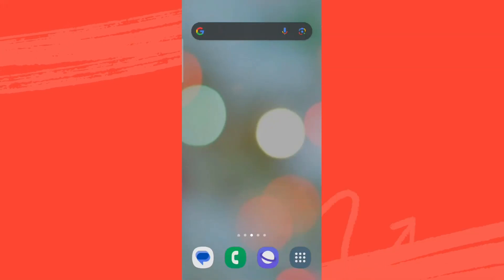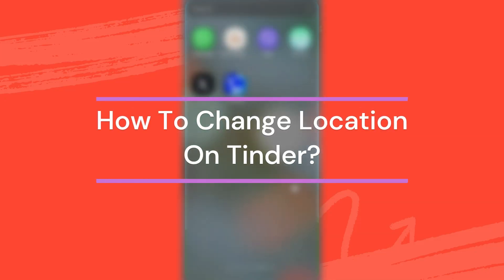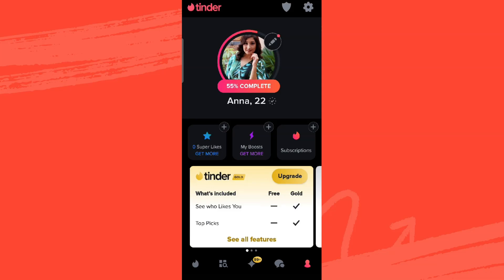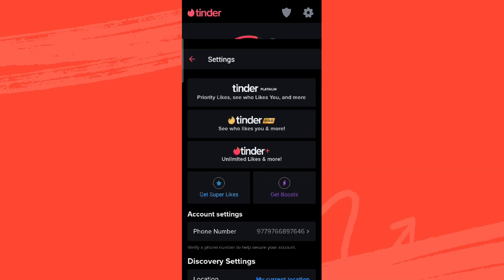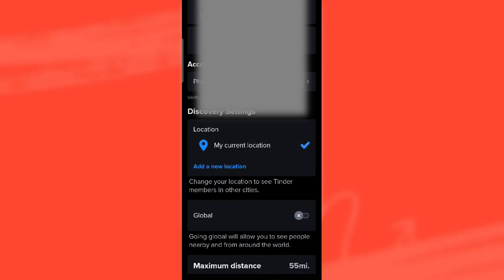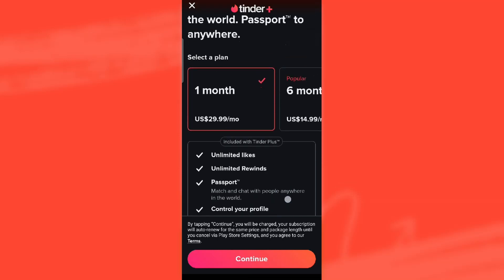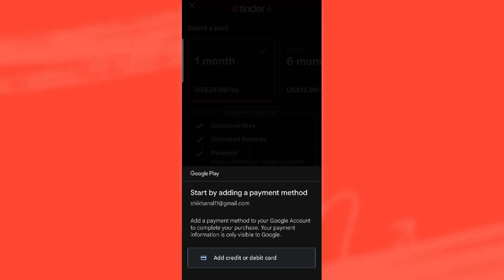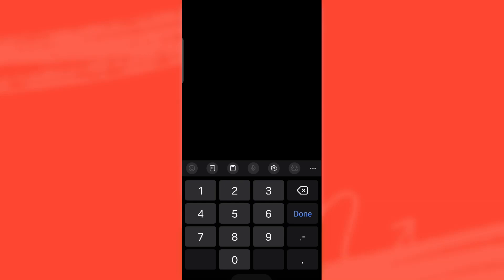How to Change Location on Tinder (2024) | Edit Location on Tinder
This video will walk you through the process using Tinder's location features. Discover how to change your location on Tinder with this quick tutorial. Whether you're planning to travel or just want to explore a new area, changing your location can enhance your Tinder experience by connecting you with new people. Tune in to learn how to update your settings and get tips for making the most out of your Tinder matches in any city!